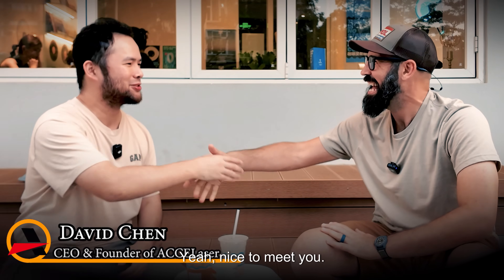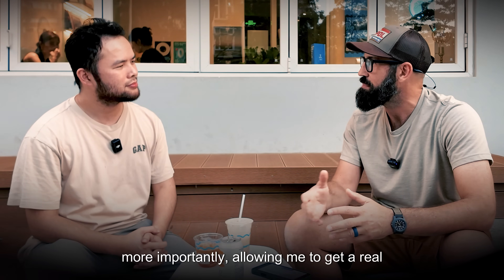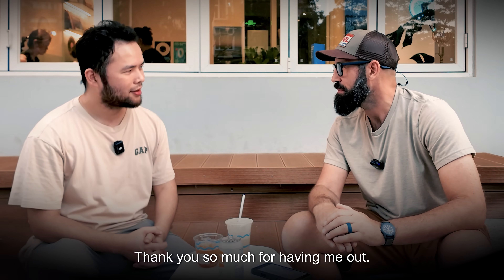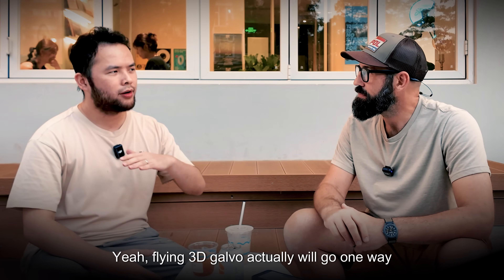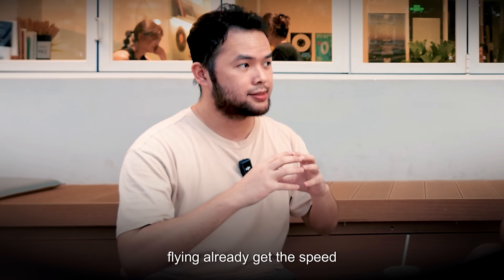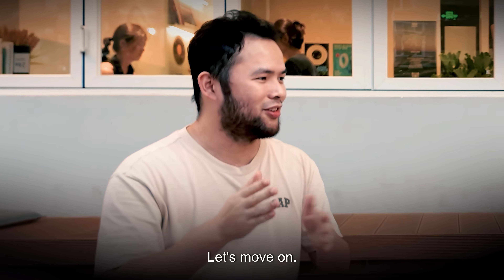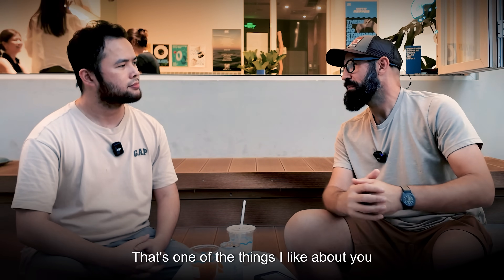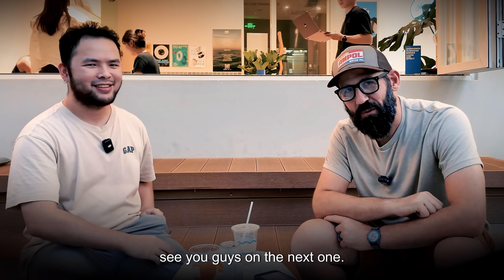The Accelaser HD1 Story: How David Chen Built a Flying 3D Galvo Desktop Laser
Join me for a fireside chat In Shenzhen China with David Chen Founder of the incredible new Flying 3D Glavo Desktop Laser The ACCELaser HD 1 This new record breaking Diode and Fiber Combo laser is shaking up how we think about Desktop laser engravers. Lets hear what the owner has to say about how it all began!

✅Private 1 on 1 Coaching With Me!  1HR Session

🚨Join My Members Group FREE-Get Access To Valuable Resources PRO TIPS In the Downloads area.